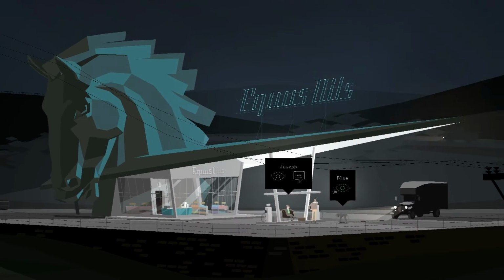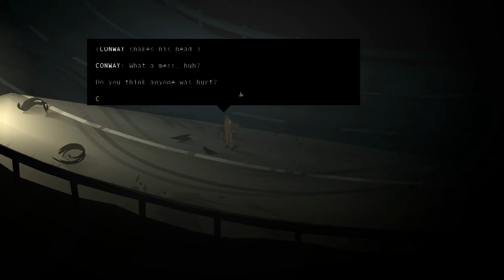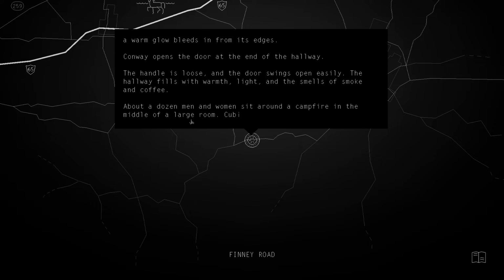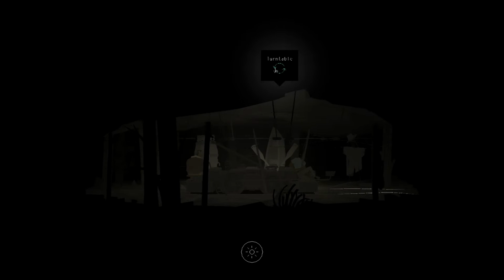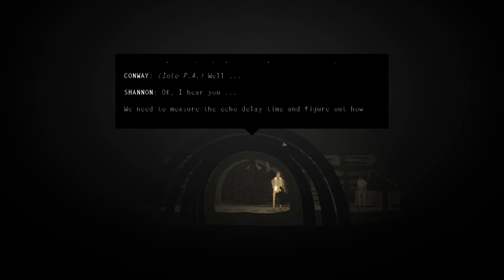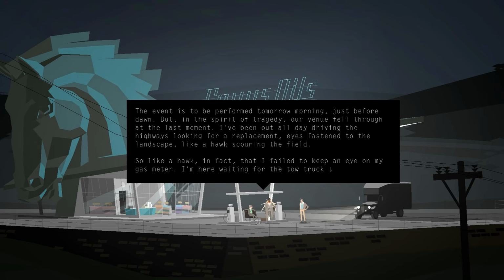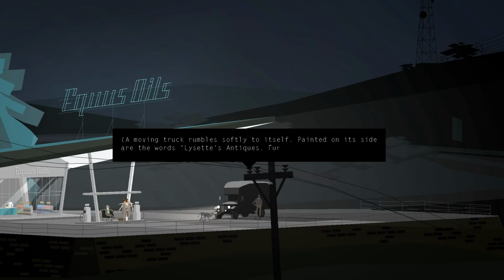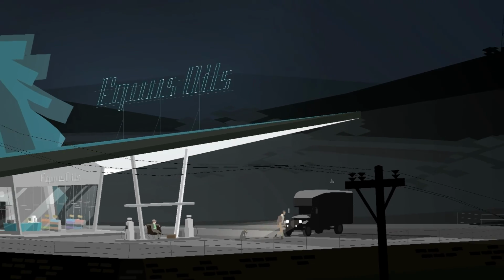Video Game Club Episode 0 - Kentucky Route Zero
*SPOILER WARNING* Play the game first before listening.

Video Game Club (Title TBD) -- Three video game journalists and one guy trapped in a cave on Mars while going through a tunnel talk about the ins and outs of a single game.

This Week's Verbal Jousters:

Scott Nichols - @Duckols

Adam Rosenberg - @geminibros

Christopher Floyd - @lamournumerique

Rob Manuel (Guy in Tunnel) - @8bitwiz

If you have any questions or comments, please come stalk us on Twitter. The next VGC will be in two weeks for Antichamber. Send us any questions ahead of time and we'll mention you during the next club meeting.

Thanks for sitting through all of that.